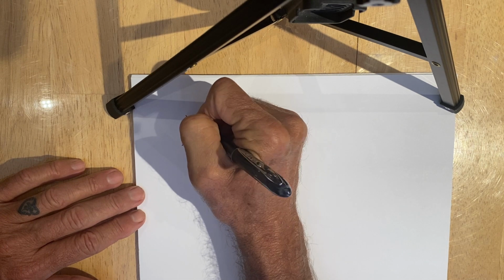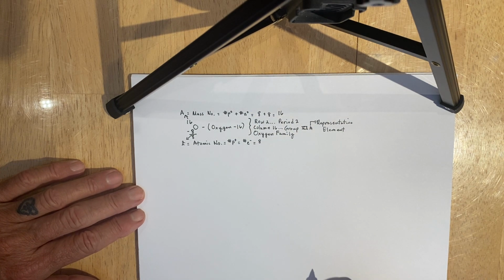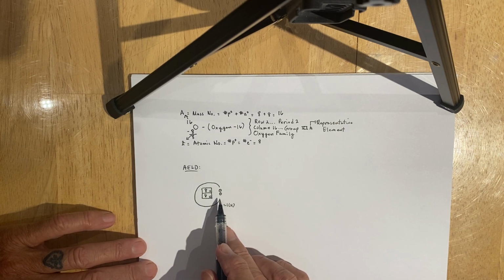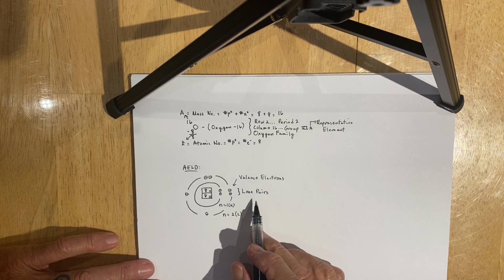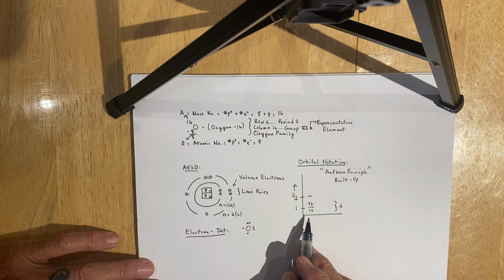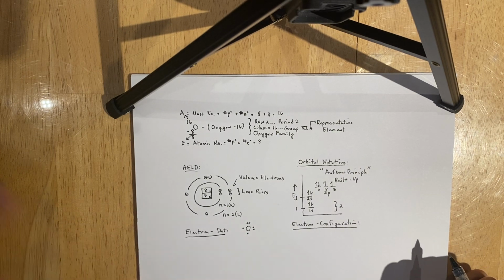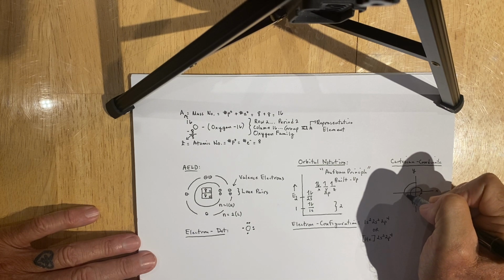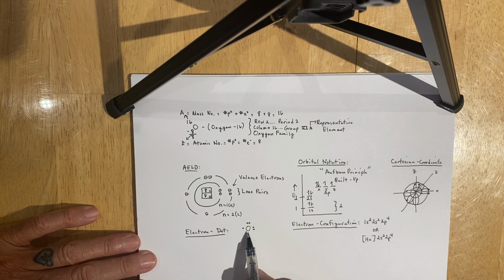Oxygen-16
This video reviews the atomic structure and quantum mechanical view of a Oxygen atom to assist students in completing the Meet the Elements lab.